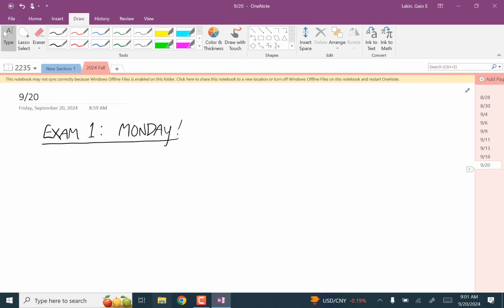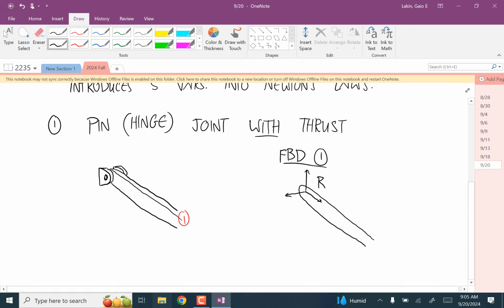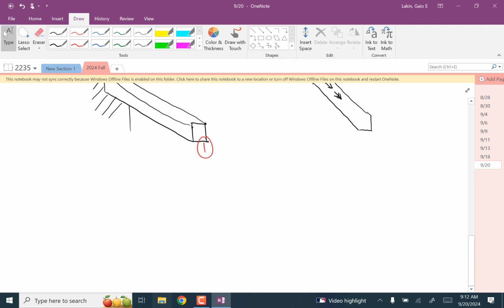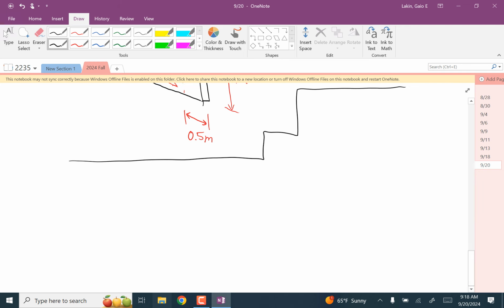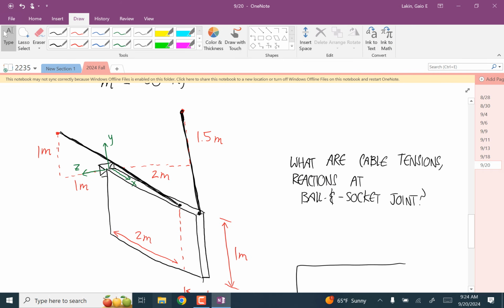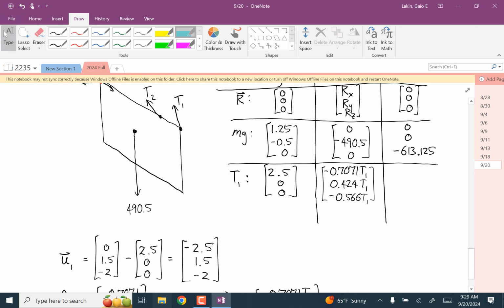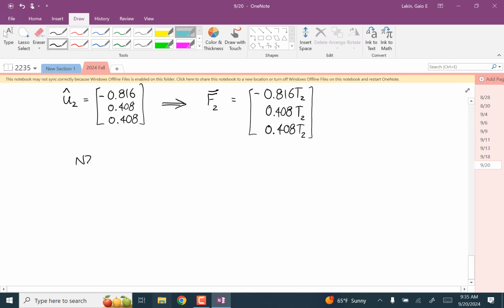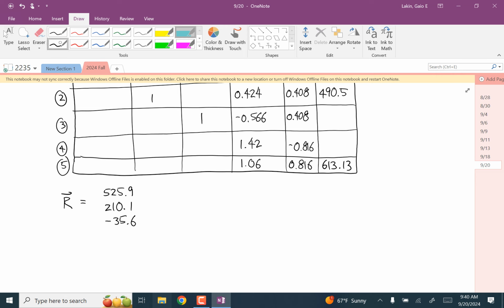Statics: Friday, 9/20